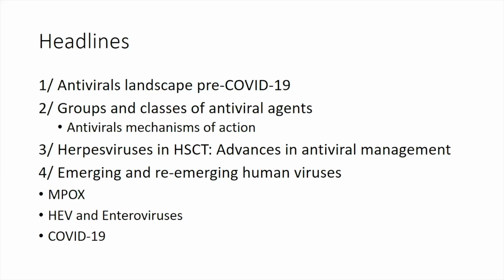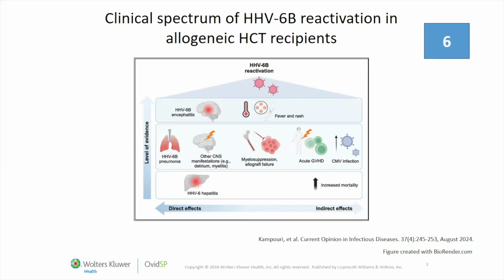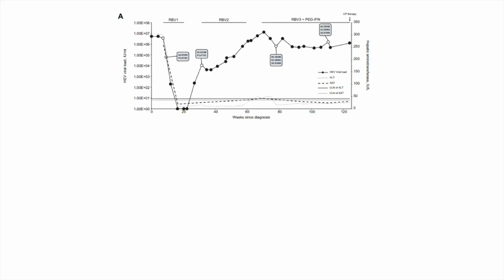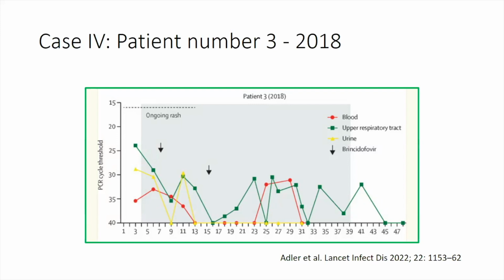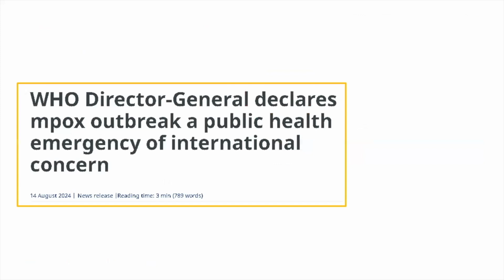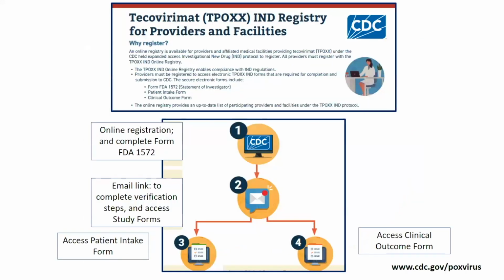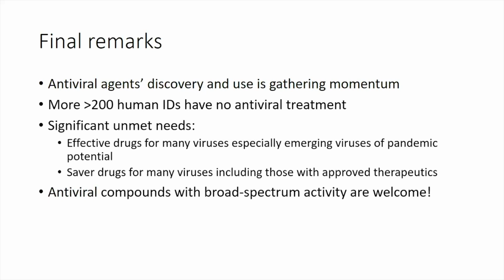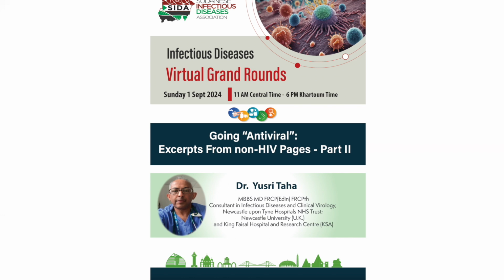Going Antiviral-II. Dr. Yusri Taha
Antivirals-Part 2
Sudanese American Infectious Diseases Association